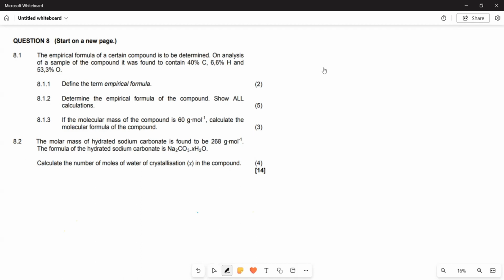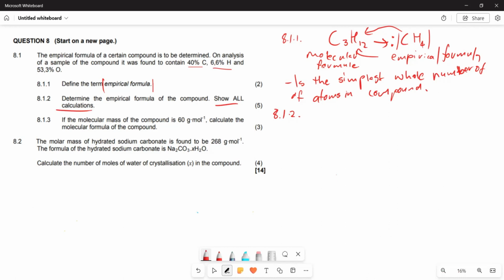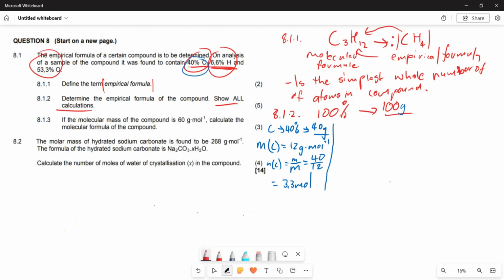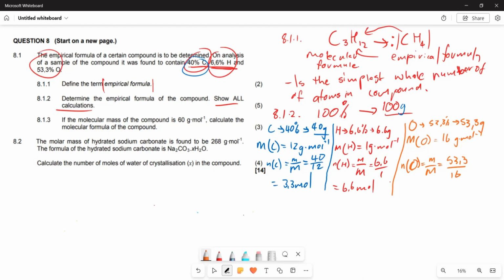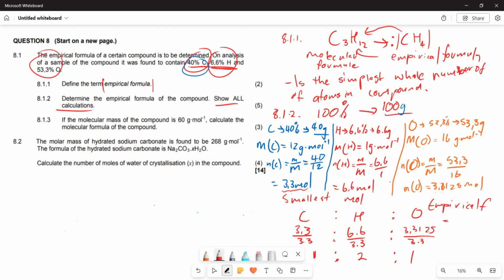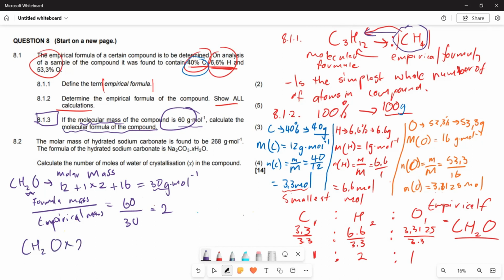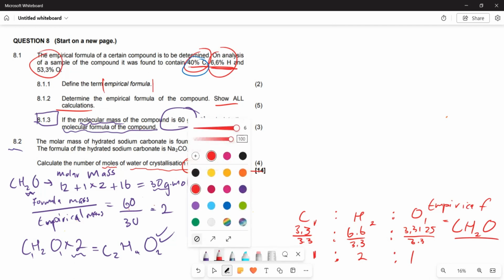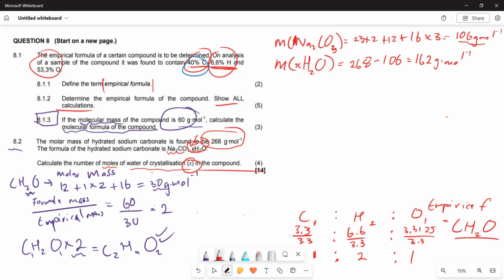QUANTITATIVE ASPECT GRADE 10 |NOV 2016 EXAM EMPIRICAL FORMULA